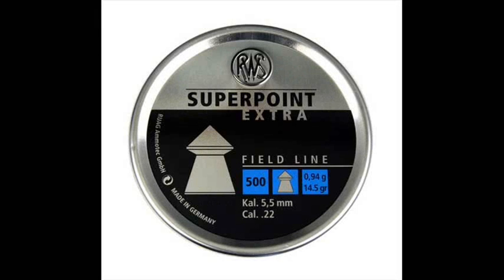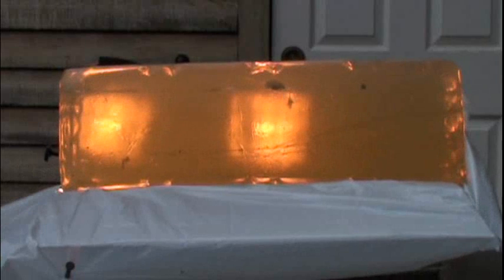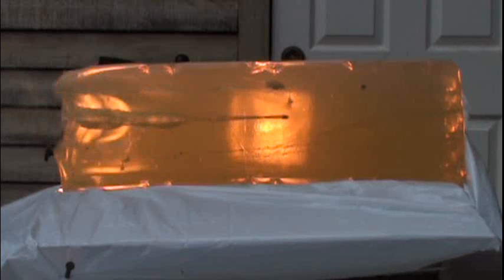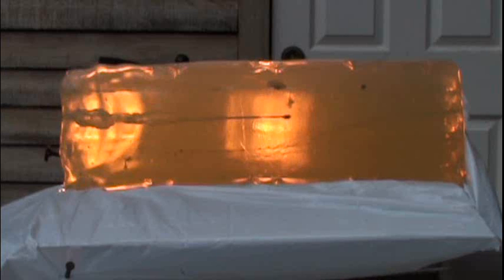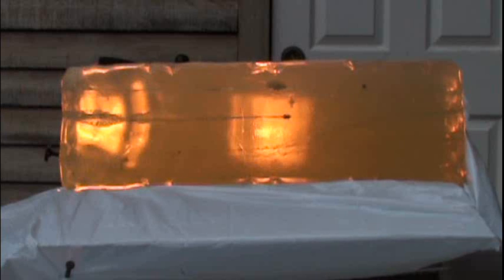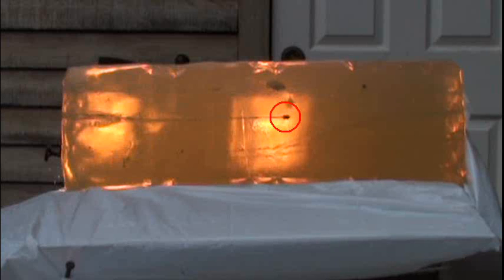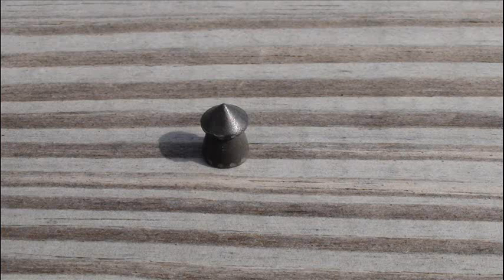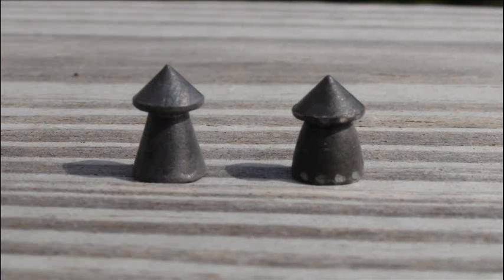Benjamin Trail NP XL 1100 Ballistics Gel Test 5 - RWS Superpoint Extra